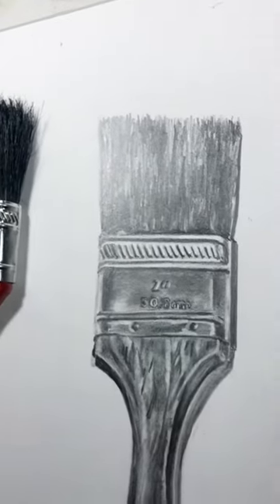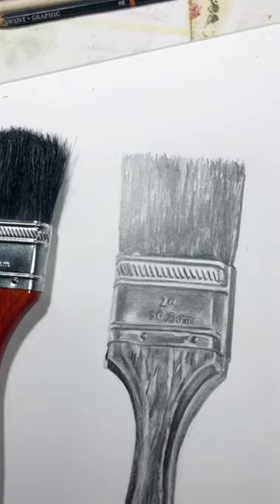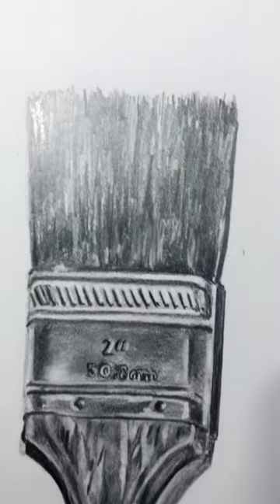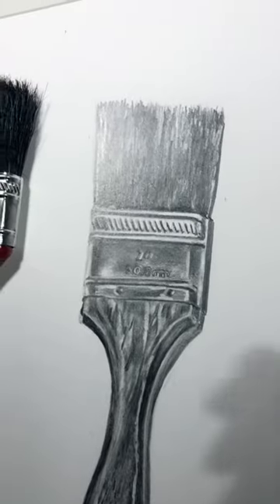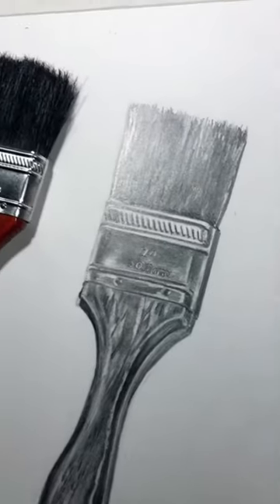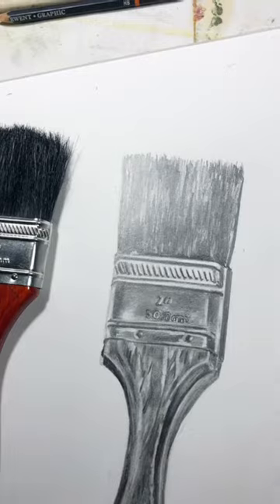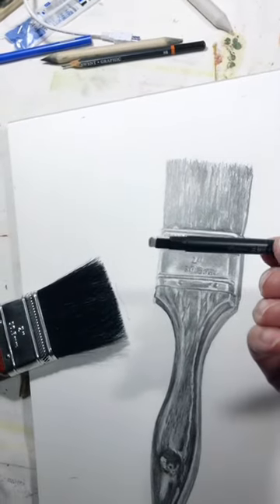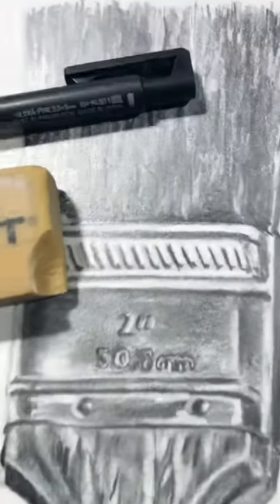How to use a graphite pencil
Graphite pencil rendering using a stump for blending and an eraser to create highlights.

check us out on all platforms.